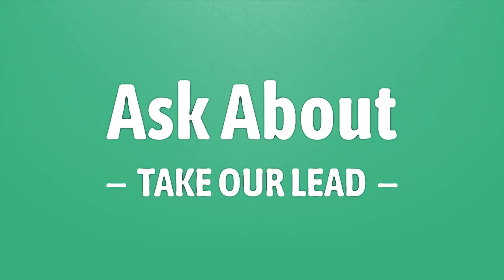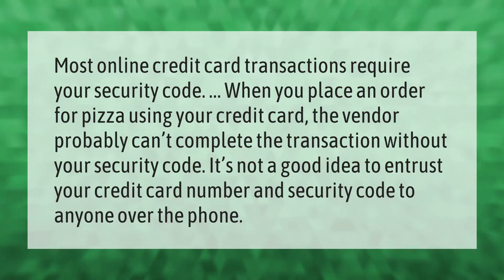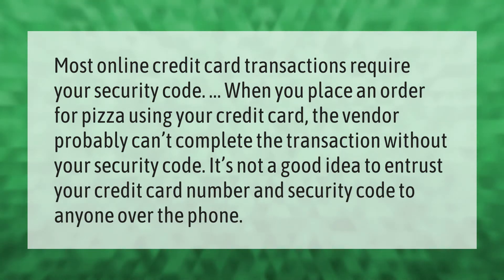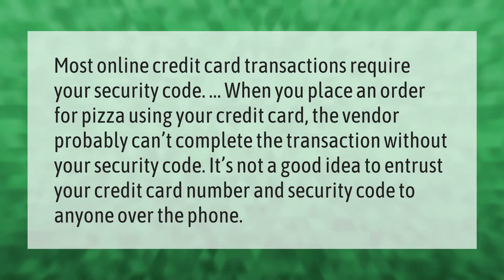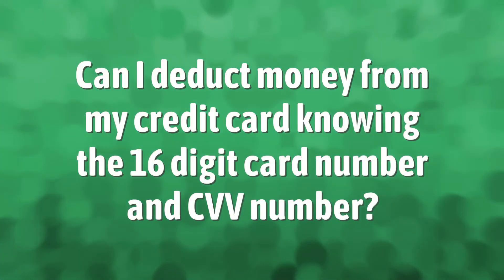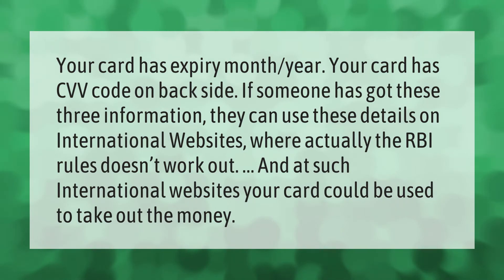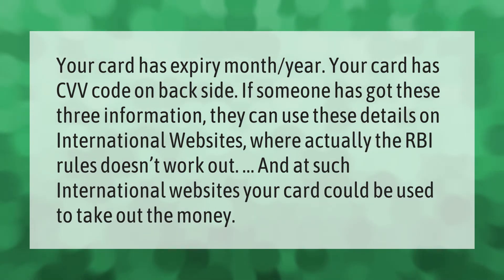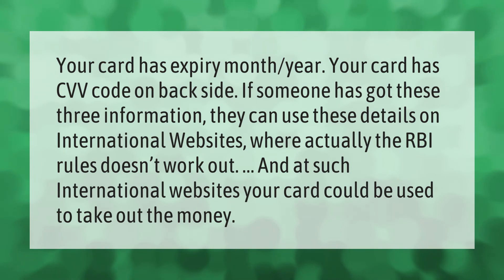Can you use a credit card without the security code?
00:00 - Can you use a credit card without the security code?
00:39 - Can I deduct money from my credit card knowing the 16 digit card number and CVV number?

Laura S. Harris (2020, December 31.) Can you use a credit card without the security code?
    AskAbout.video/articles/Can-you-use-a-credit-card-without-the-security-code-203294